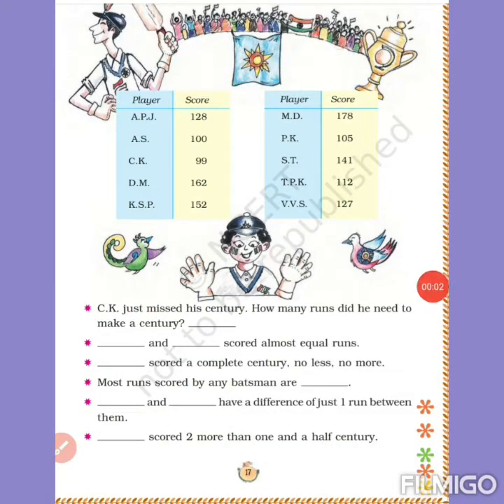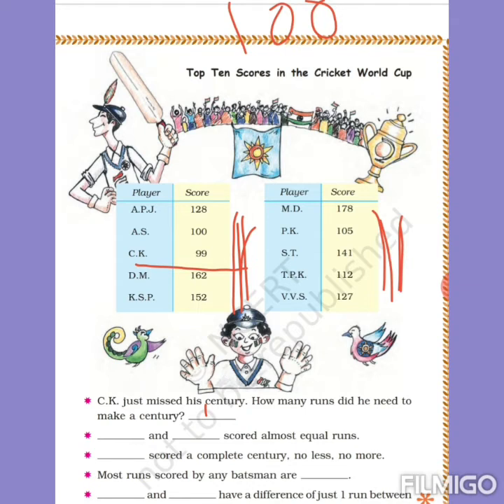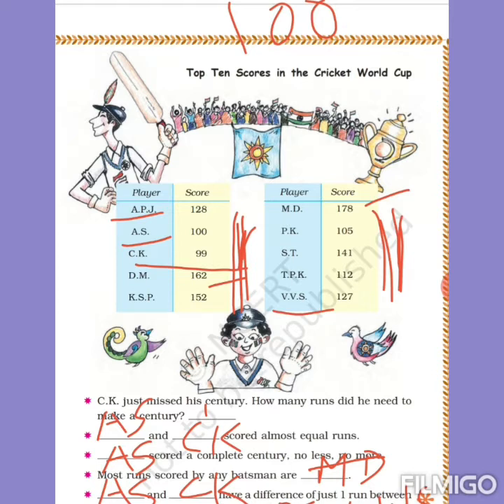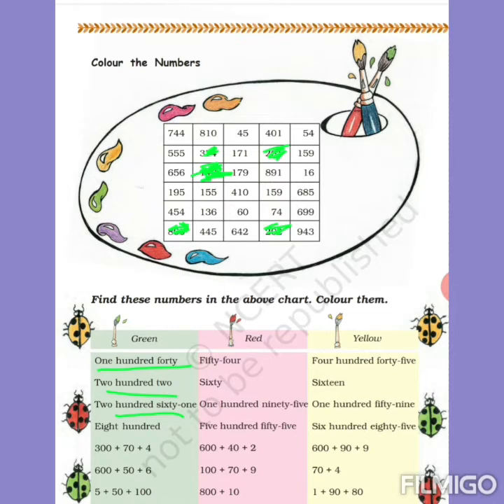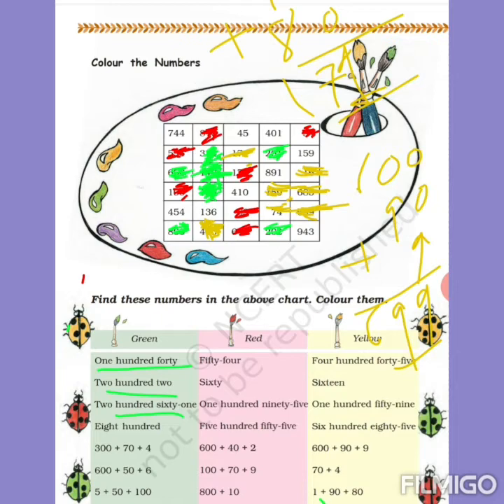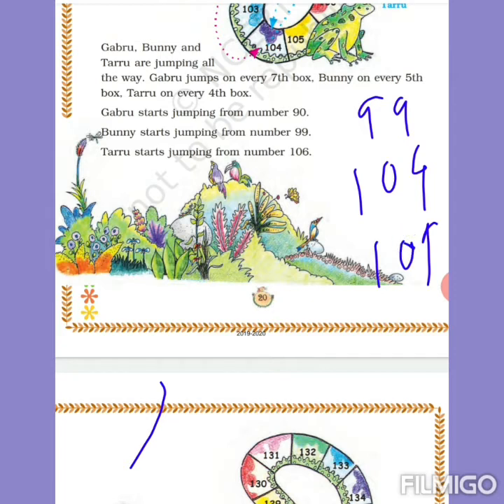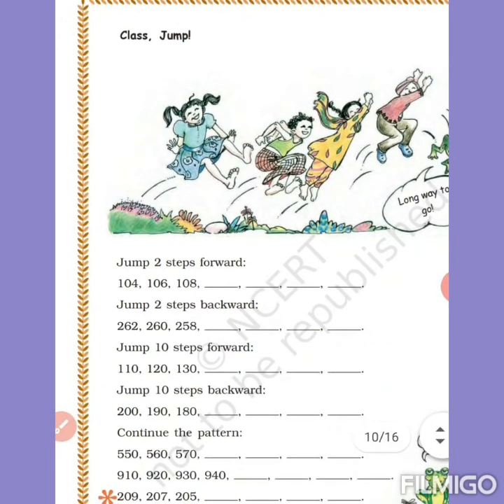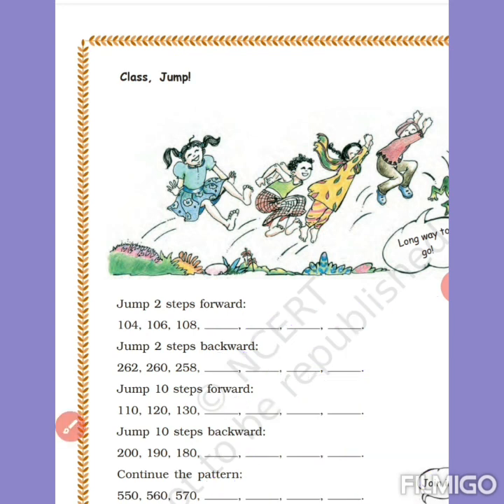Class 3 Lesson 2 MATHEMATICS Fun with numbers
Doubts clearance on data interpretation using tables, games and colours. Counting in 10s , 50s and 100s with patterns in numbers shown.